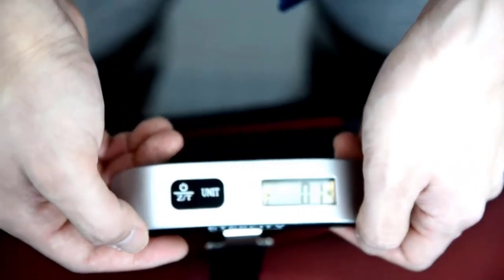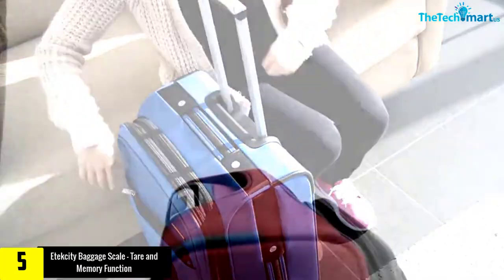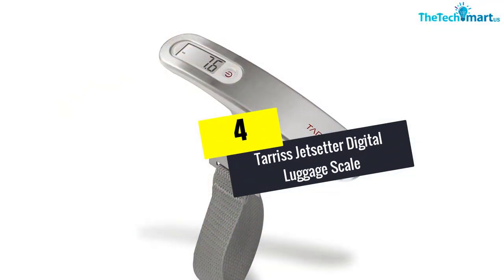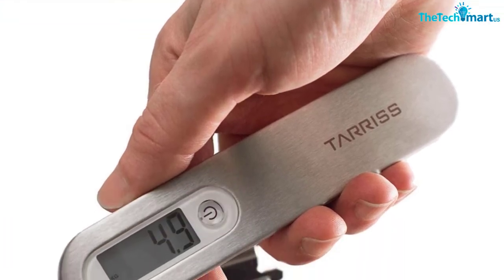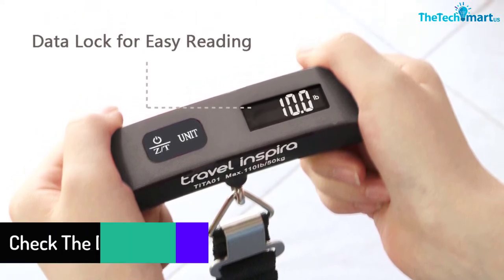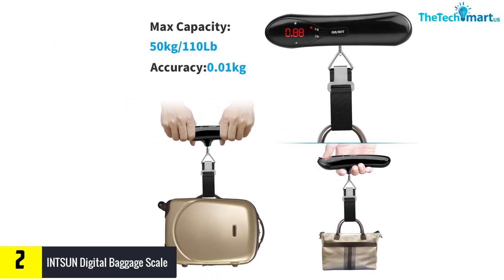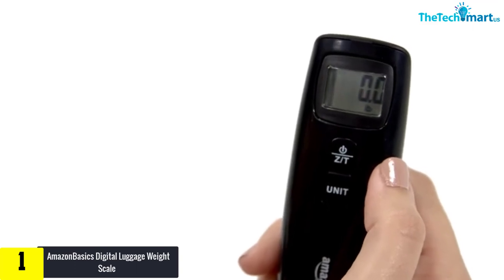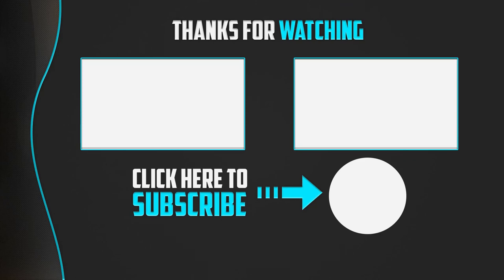Top 5 Best Luggage Scales In 2024 Review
▶️  In This video We recommended the top 5 Best Luggage Scales

▶️ 5. Etekcity Baggage Scale – Tare and Memory Function

▶️ 4.   Tarriss Jetsetter Digital Luggage Scale – Lightweight Design

▶️ 3.   Travel Inspira Digital Luggage Scale

▶️ 2.  INTSUN Digital Baggage Scale

▶️ 1.  AmazonBasics Digital Luggage Weight Scale

Are you Searching for Best  Luggage Scales? So now you are in the right place for getting the valuable info on  Luggage Scales.

In this video we short listed the top 5 Best  Luggage Scales on the market in 2021. We made this list based on our

We have tested each  Luggage Scales and tried to include an in-depth information of  Luggage Scales in our Video which will be enough to fulfill all of your needs. We recommended The Top 5  Best  Luggage Scales In this video. All of them are maintain the quality. If you want to buy Best  Luggage Scales, we think this list will be very helpful to you.

We hope you like the  Best  Luggage Scales we select for this year.

If you have any questions related to the  Best Luggage Scales which are listed here, please leave a comment down below and we will get back to you as soon as possible.